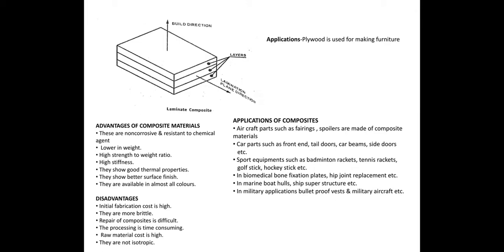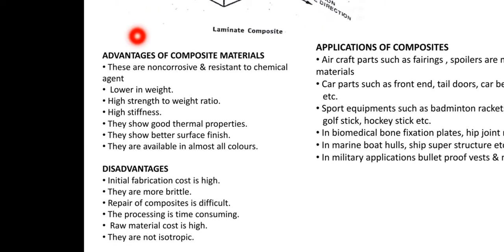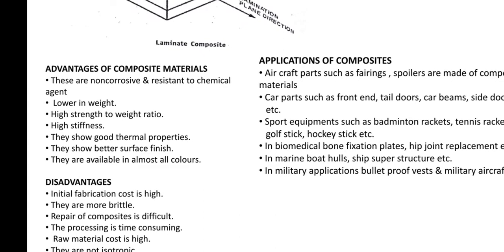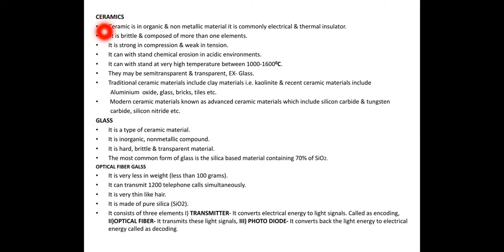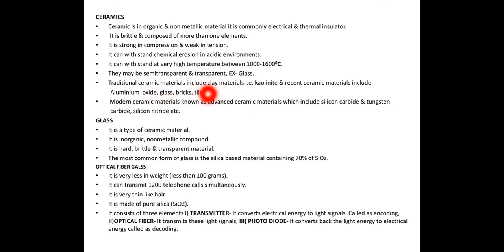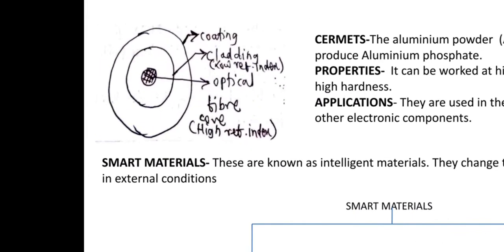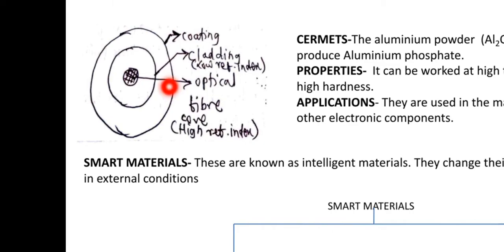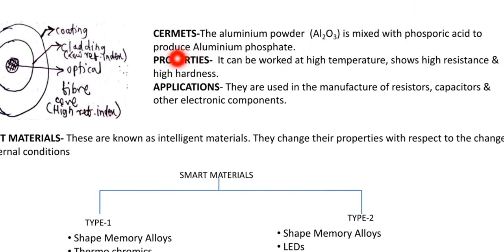Optical fibre, glass, cermets